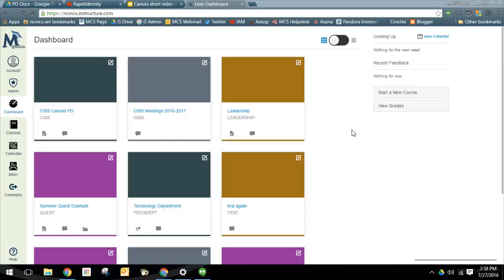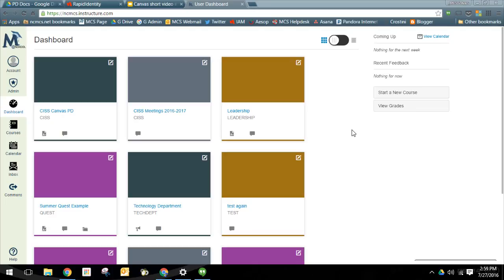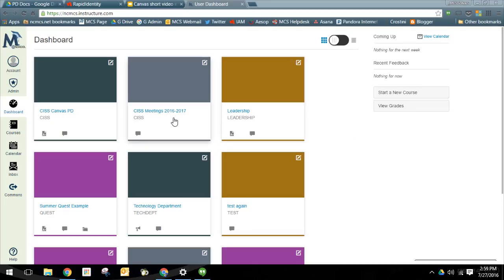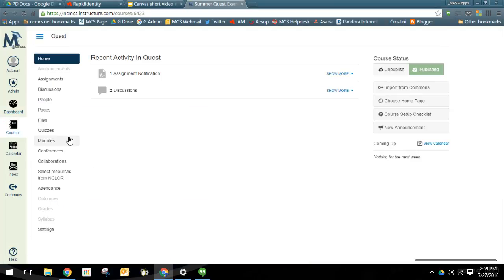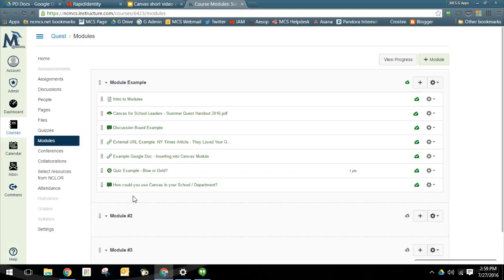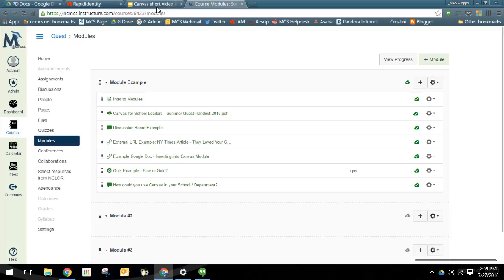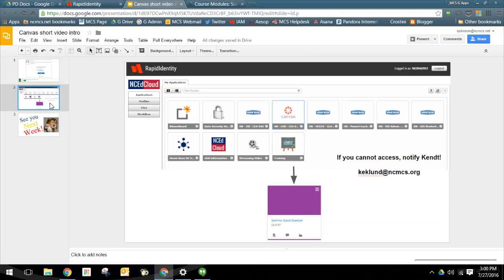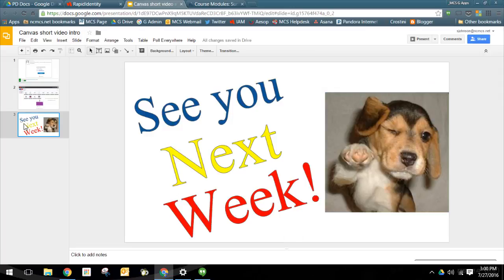Canvas Overview for Summer Quest